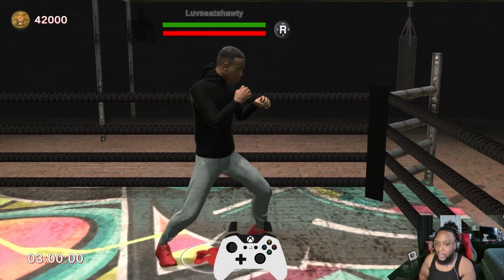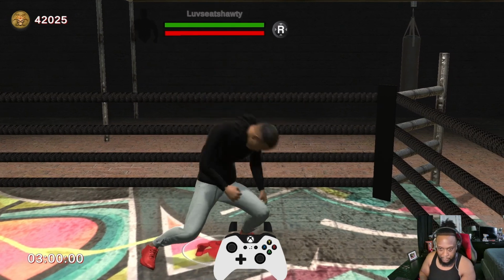Comparing RAGDOLL KNOCKOUTS Of Bloody Knuckles Street Boxing To Undisputed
In this video, I use my experience with the Unity Engine to do a detailed comparison of the ragdoll knockout mechanics of Bloody Knuckles Street Boxing and Undisputed by Steel City Interactive.

Gain access to the BKSB Discord by clicking the 🥊 in "da-rules" channel.

🥩Beefin With Luvseat
To have a chance to be apart of the stream, join the BKSB discord and react to the rules in the "beefin-with-luvseat" channel to obtain the "Beefin W/ Luvseat🥩" role.